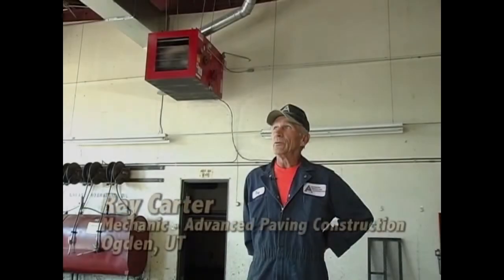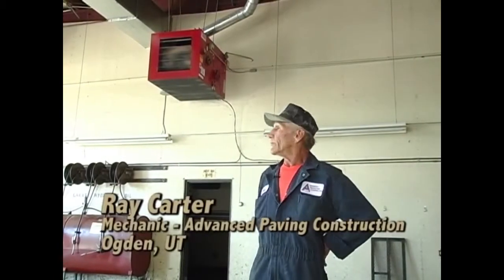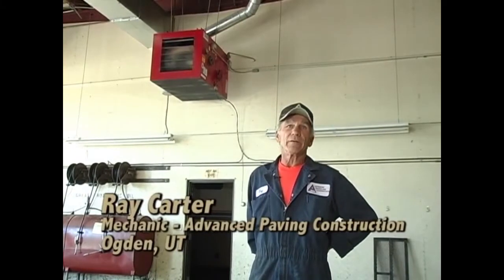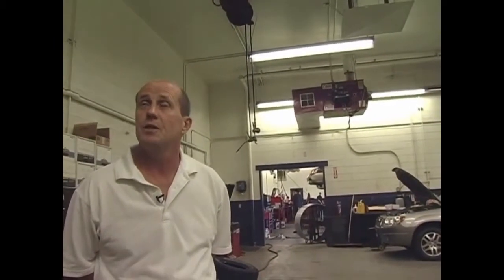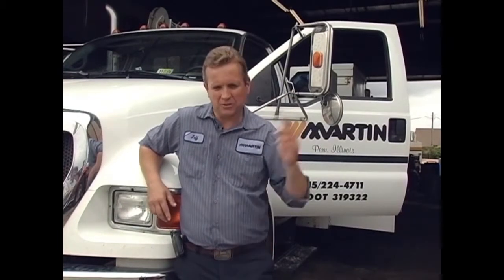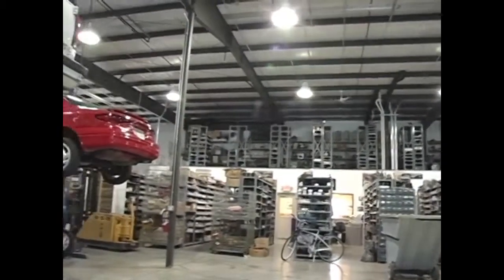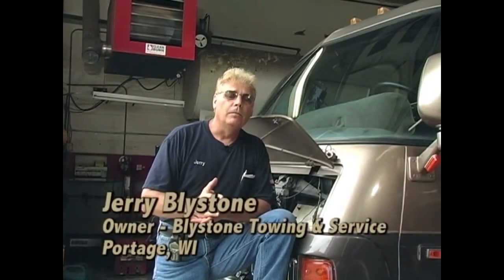Отзывы по эксплуотации отопителей на отработанном масле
CLEAN BURN в Красноярске - представитель компании Clean Burn

Отзывы  по эксплуотации    отопителей   на  отработанном  масле  Clean Burn  20 ти   владельцев   автомастерских

Преимущества отопления на отработанных маслах

Поиск альтернативного вида топлива для котлов отопления порой приводит к неожиданным результатам. То, что раньше утилизировалось сейчас активно используется в качестве энергоносителя. И речь пойдет об отработанном масле, точнее – о его применении для разогрева воды в отопительных системах.

Отработанное масло представляет собой бывшую в использовании смазывающую жидкость, которая вследствие эксплуатации утратила свои первоначальные свойства. Несмотря на это, содержание спиртов и этиленгликоля в нем еще довольно высоко, что обеспечивает необходимую степень горючести. Практически все жидкотопливные котлы могут использовать отработанное масло в качестве топлива.

Преимущества:

Экономическая составляющая. Оптимальный вариант отопления для организаций, имеющих автопарк и, соответственно, большие объемы отработанного масла. Но его покупка со стороны немного дешевле дизельного топлива.
Относительная экологическая чистота. Отработанное масло условно экологически чистый вид топлива. Нет специальной технологии его производства, но при горении оно так же выделяет вредные примеси в атмосферу. Разумеется, не будем его сравнивать с газовыми котлами по количеству выбросов.
При эксплуатации котла с системой автоматического контроля можно добиться высокой степени автономности отопления.

Но, не нужно забывать о другой стороне – недостатках:

Не каждое отработанное мало годно для использования. Большое содержание спиртов может привести к повышенной интенсивности горения, что негативно скажется на эксплуатации котла.
По умолчанию, состав использованного масло содержит примеси, образованные в результате работы механизмов. Они зачастую становятся причиной быстрого засорения горелки.
Несмотря на это, котлы на отработанном масле применяются все больше, а спрос на них постоянно растет.

CLEAN BURN в Красноярске - поставщик оборудования для отопления промышленных помещений на отработанном масле

Мы находимся в Красноярске !

отопление промышленных помещений
отопление ангаров
отопление автосервиса
отопление грузового автосервиса
отопление на отработанном масле
котел на отработанном масле
отопление на отработанном масле в Красноярске
отопление на отработанном масле в Северо Енисейске
отопление на отработанном масле в Лесосибирске
отопление на отработанном масле в Канске
отопление на отработанном масле в Туре
отопление на отработанном масле в Хакасии
котлы водогрейные на отработанном масле
самый надежный котел на отработанном масле
воздухонагреватели на отработанном масле
воздухонагреватели Lanair
воздухонагреватели Clean Burn
запчасти к Lanair
запчасти к Clean Burn
Clean Burn